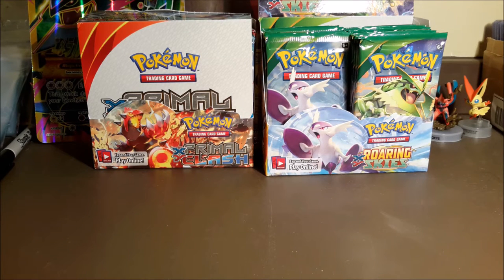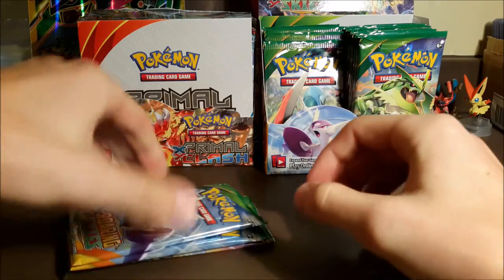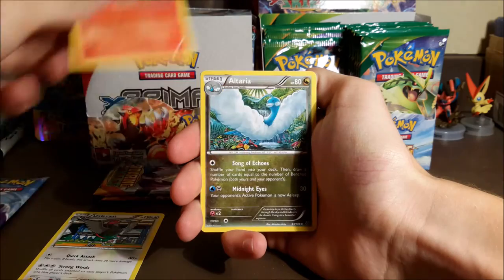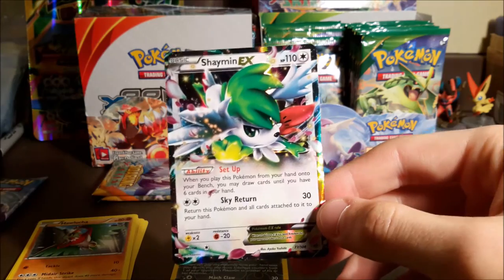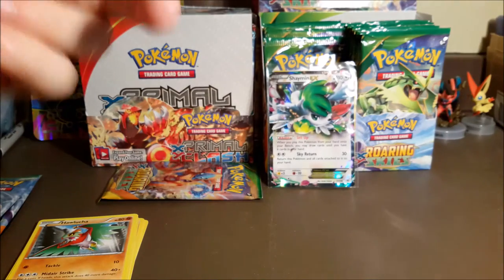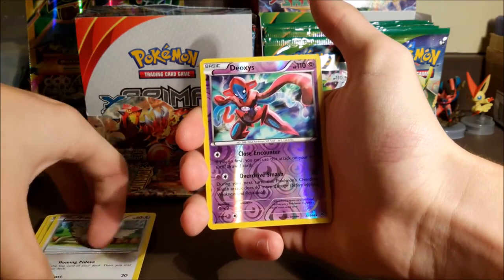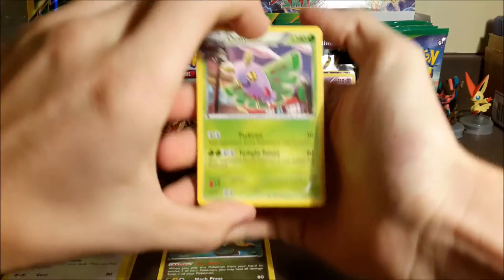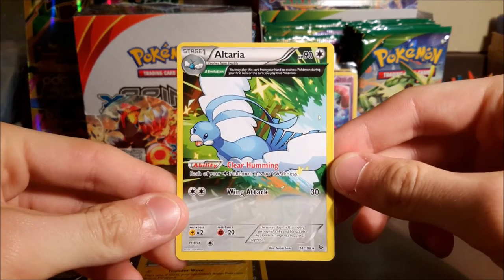Pack Battle #6 VS. TheCoolGator